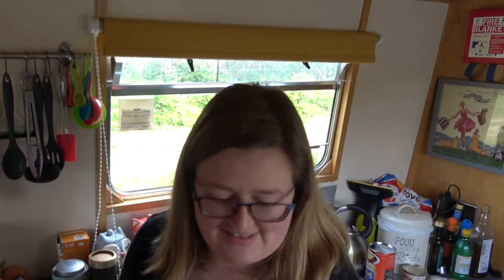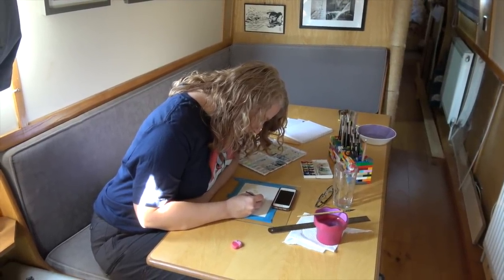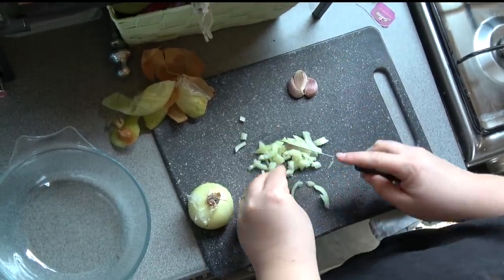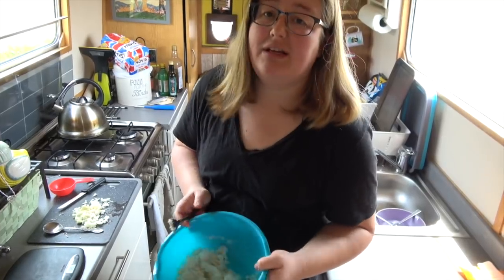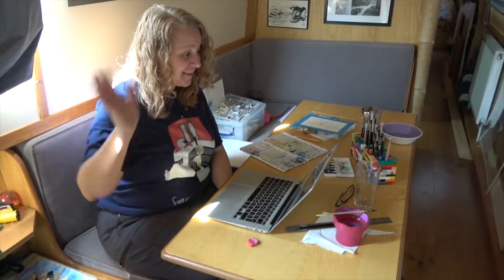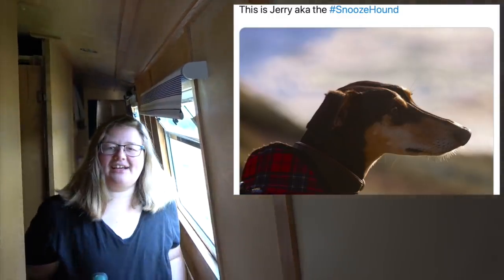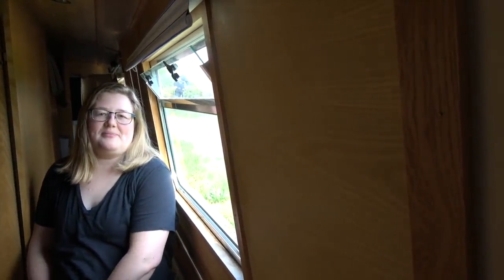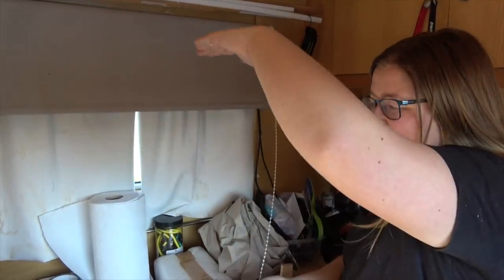09 - How an EXTROVERT is SURVIVING lockdown on a narrowboat - Feat. Jasmin (ThisNarrowboatAdventure)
It is nearing the end of the third week of lockdown in the UK this weekend. Join us for a day pottering about on our narrowboat and stick around to the end to see a gorgeous sunset on the canal.

The longer, sunnier days of spring are perfect for catching up with friends - today we are lucky enough to speak to Jasmin from This Narrowboat Adventure and we find out what it is like in lockdown for an extrovert.